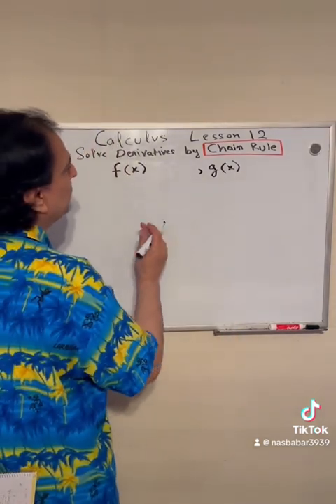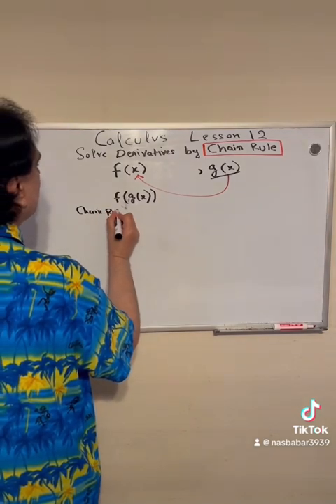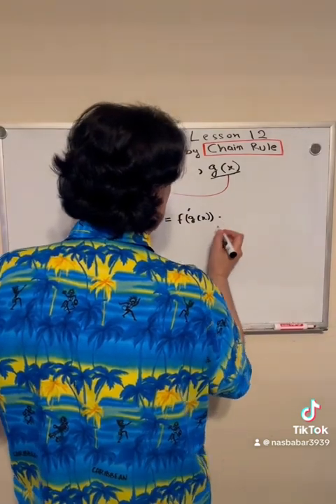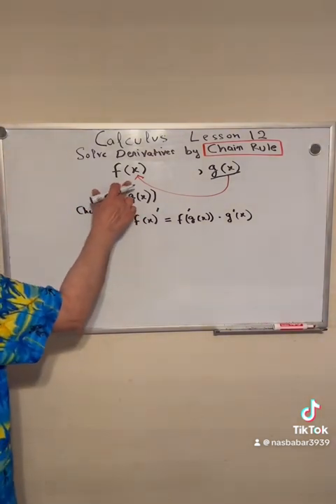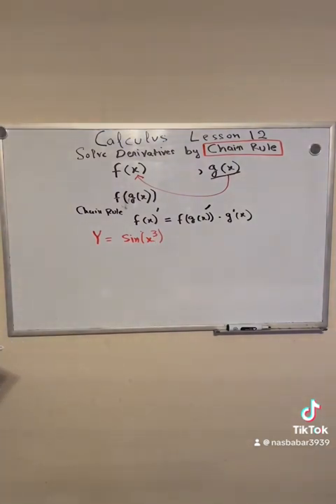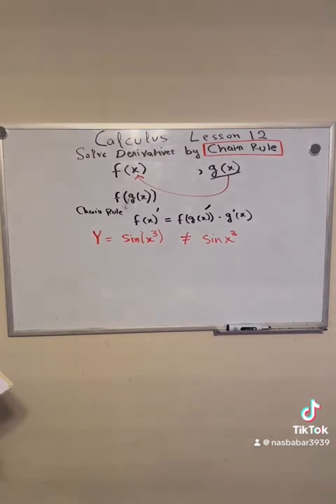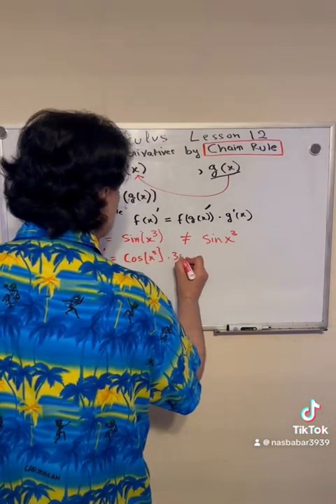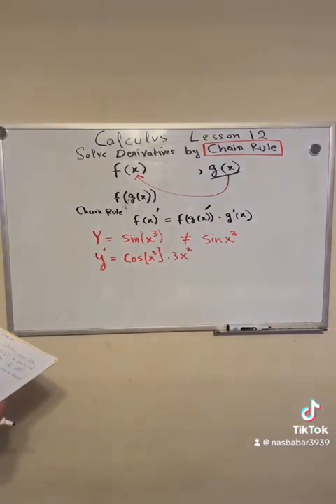Derivatives using Chain Rule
Nas explains Chain Rule and solves an example